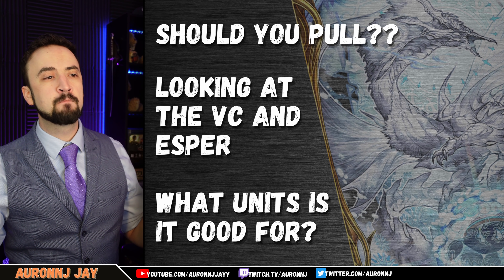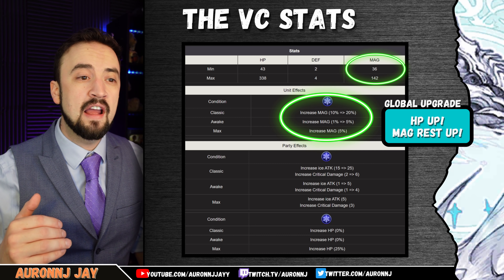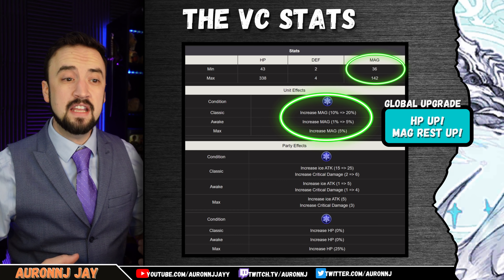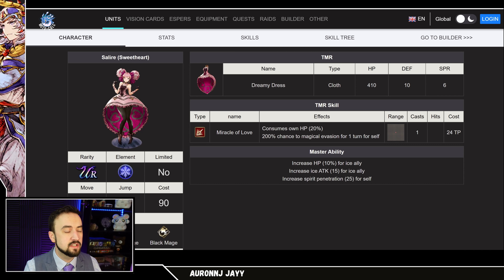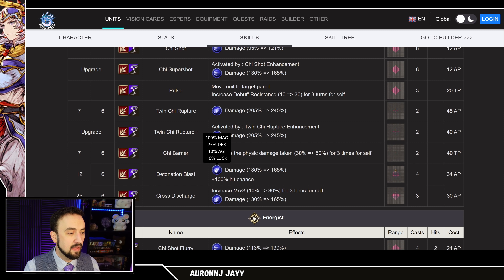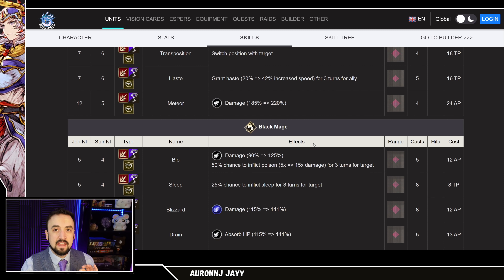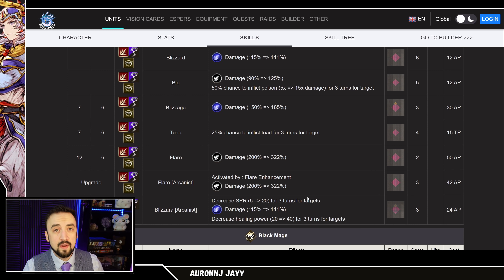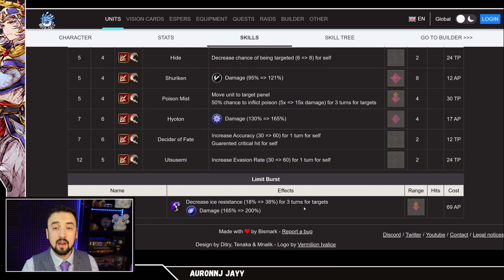Should You Pull? Who is Freizess Good For? VC and Esper Preview (FFBE War of the Visions)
WoTV next visions car and esper combo Freizess drops in global tomorrow! Fryevia players rejoice!! But this thing is good for more than just her, so let's take a look at which War of the Visions units and teams this card and esper would be good for.